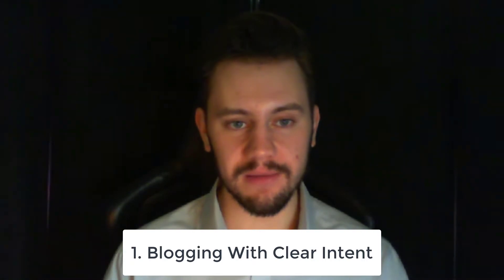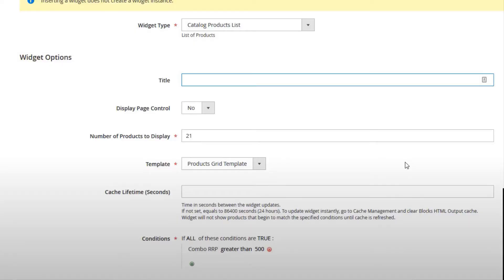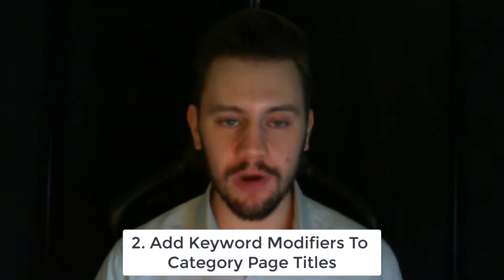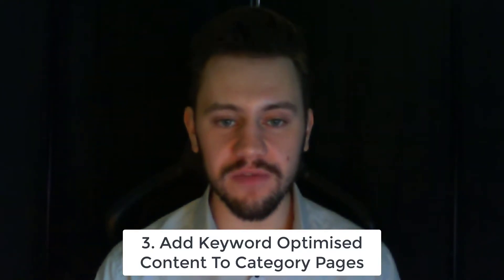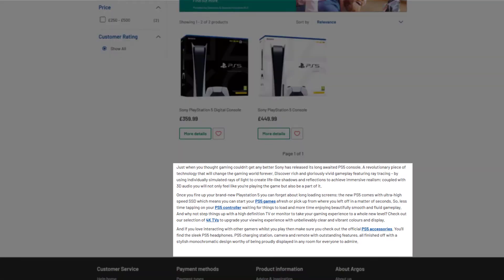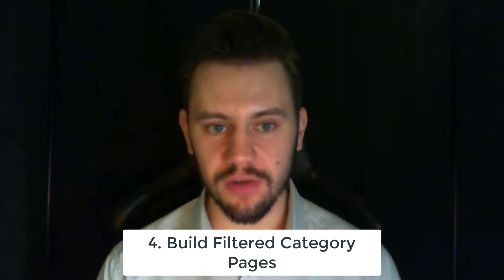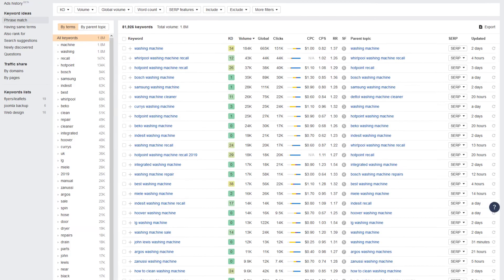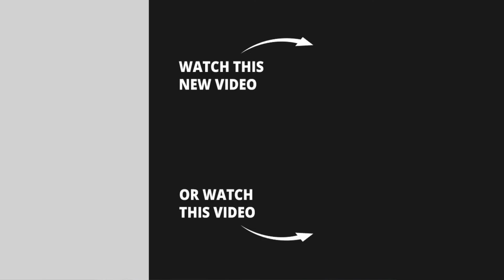Magento SEO Tips That WILL Make You Money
Struggling to get customers on your Magento website? These Magento SEO tips will get the right kind of visitors to your website fast.

Want to learn the basics of Magento SEO?

TIMELINE
Magento SEO Tips Overview: (0:00)
Blogging With Clear Intent:  (0:05)
Add Keyword Modifiers To  Category Page Titles:  (1:48)
Add Keyword Optimised Content To Category Pages:  (2:39)
Build Filtered Category Pages:  (4:12)
Send Traffic From Other Sources:  (5:24)